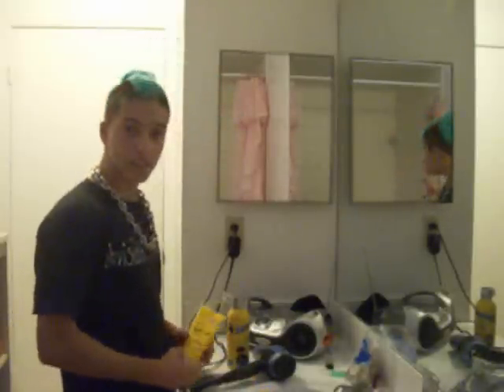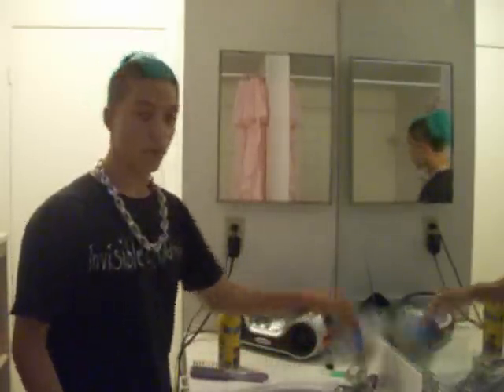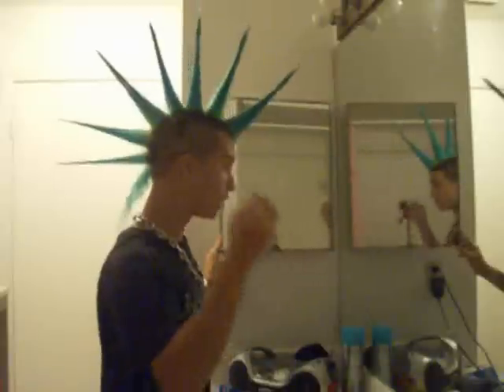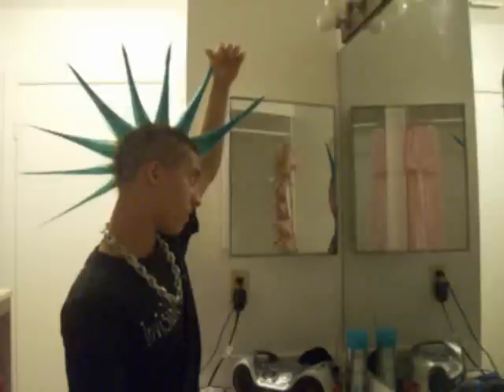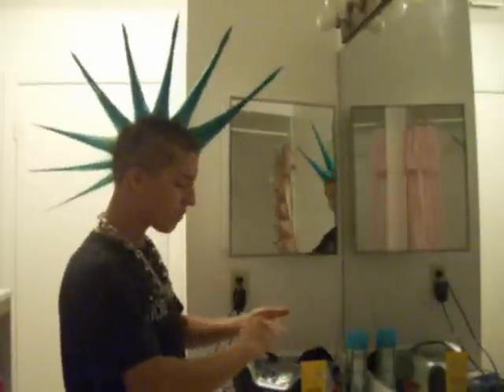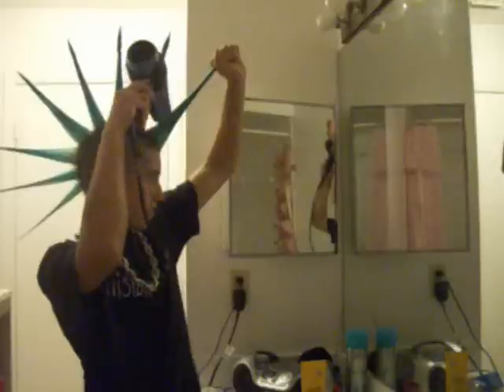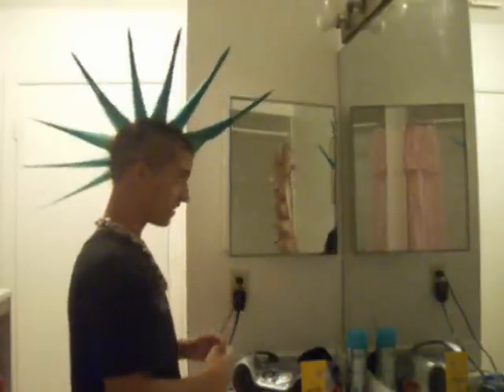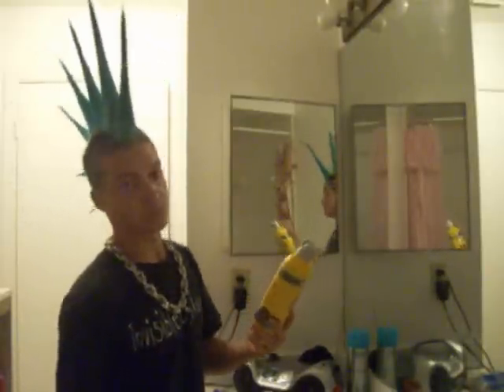How to make a liberty spike Mohawk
Me teaching you how to spike a liberty spike Mohawk using Got2b glued and freeze spray =-)

INSTAGRAM: BIRDMAN7227 ...Woah, not going to lie, I went ghost for a long time, feel bad for the questions I haven't answered from people in the past. I'm not on youtube often. But don't hesitate to message me on KIK about any mohawk question you have, or just a hello:) I'll try my best to get back to you, or snapchat me :P
KIK: Birdman7227